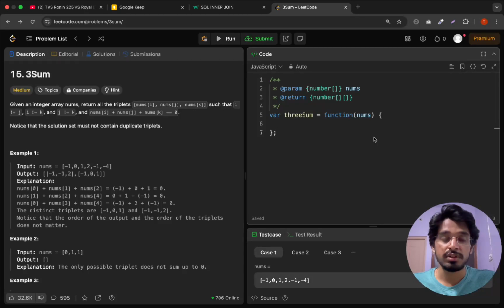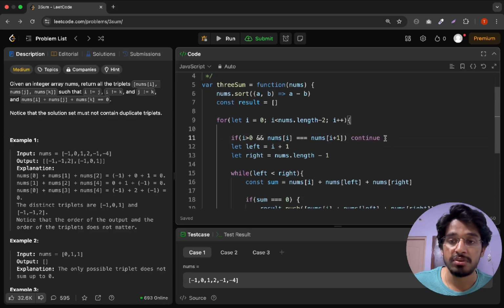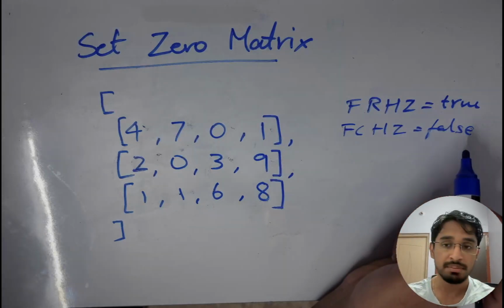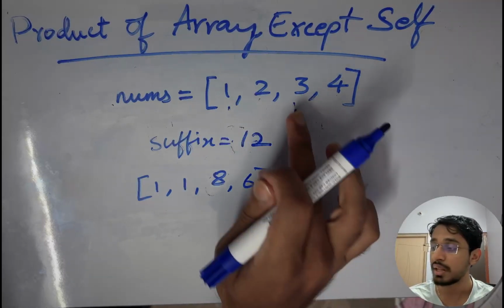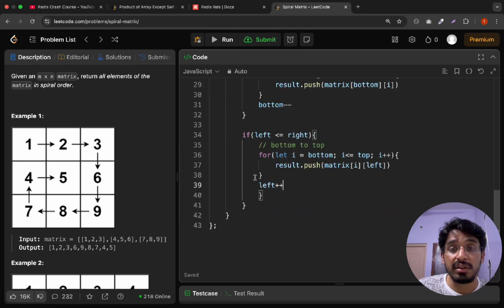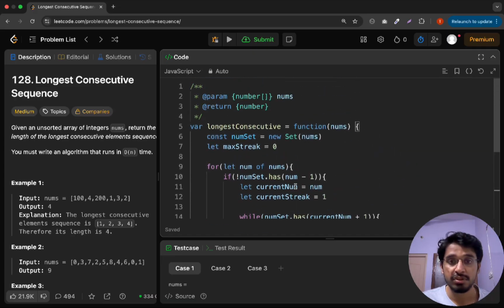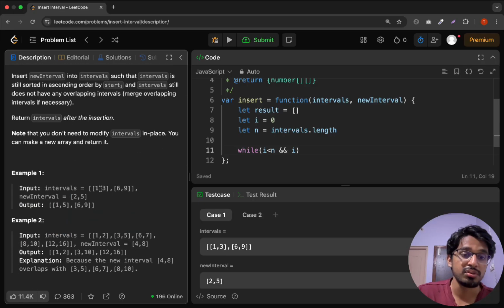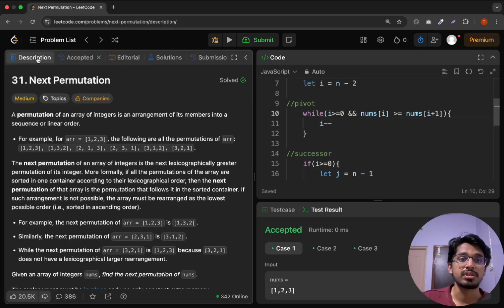LeetCode Arrays: Solving Top 10 Medium Problems | DSA Series in JavaScript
🚀 Top 10 Medium LeetCode Array Problems Solved!

In this video, we cover 10 popular medium array problems from LeetCode, perfect for those looking to strengthen their DSA fundamentals. These questions are frequently asked in technical interviews at top companies like FAANG and will help you build problem-solving skills.

Each problem is explained with an intuitive approach, optimized solution, and code walkthrough so you can grasp the concepts quickly.

⏰Timestamps:
0:00 - Intro
0:20 - 3 Sum
19:40 - Container With Most Water
28:43 - Set Zero Matrix
47:06 - Product of array except self
1:00:39 - Spiral Matrix
1:14:55 - Jump Game
1:23:04 - Longest Consecutive Sequence
1:33:06- Search a 2D Matrix
1:42:47 - Insert Interval
1:55:03 - Next Permutation
2:08:57 - Outro